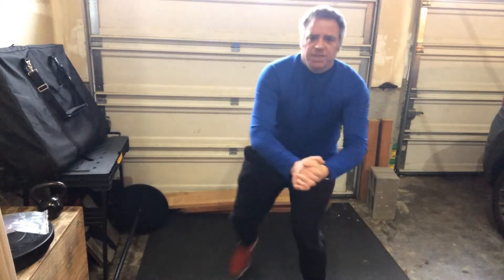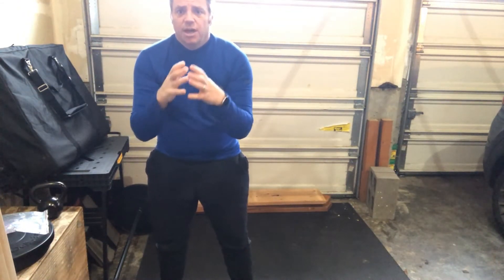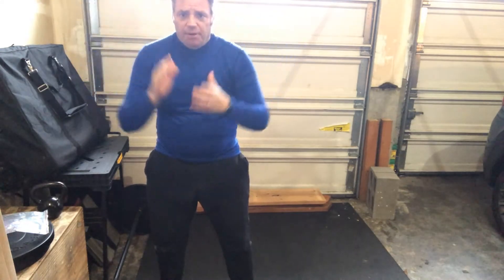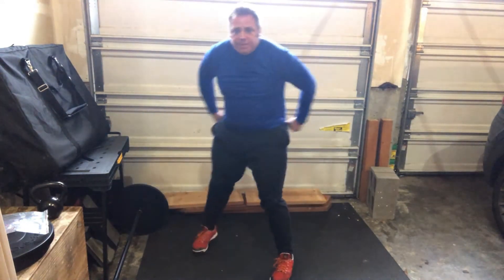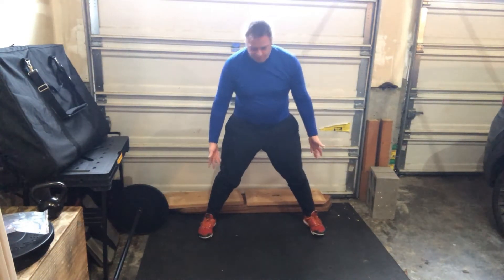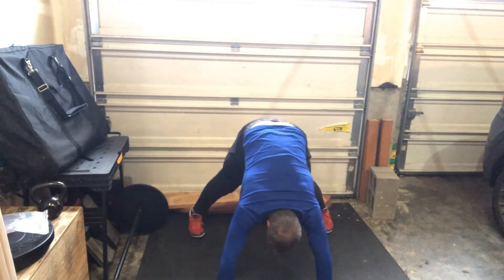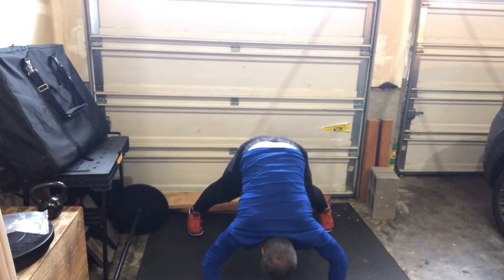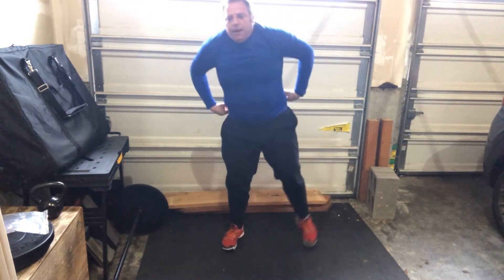Pike Push Up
We revisit the pike push up in this video. We show you the pike pushup from different angles. You will learn ways you can scale this exercise if you can't reach the ground. It is okay to be upside down. It is a new and novel stimulus to your nervous system.